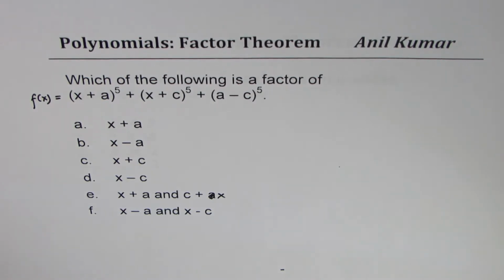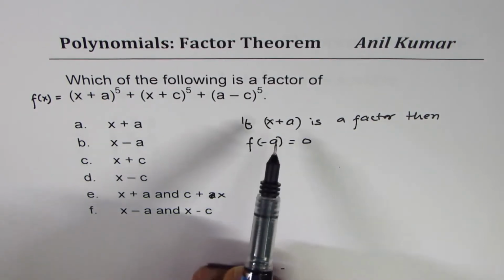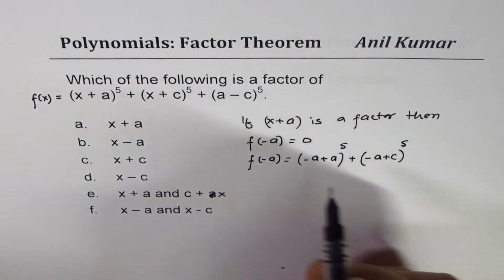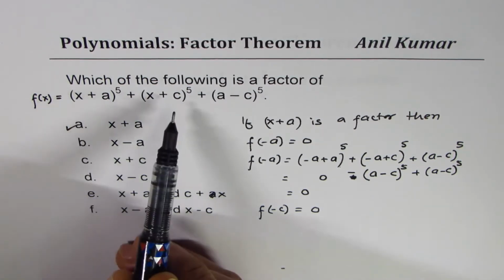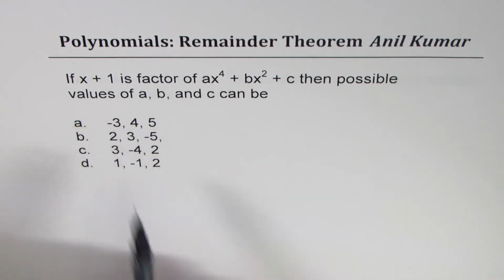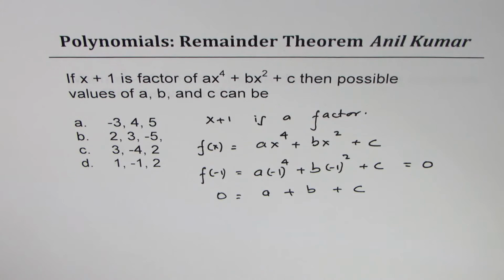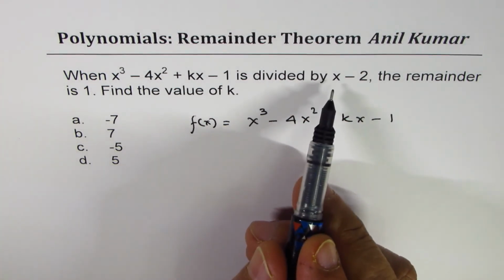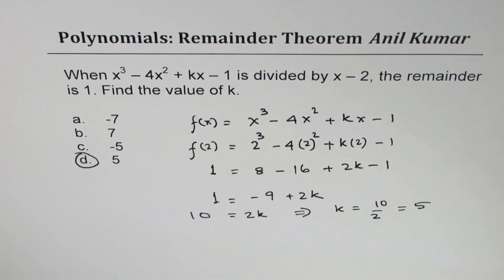Polynomial Factor Theorem 3 Important Multiple Choice Questions